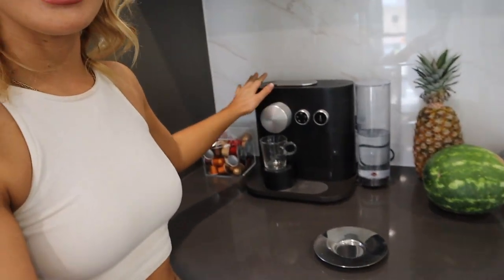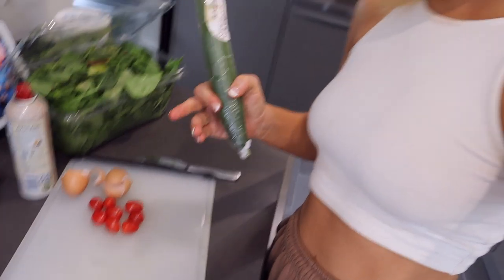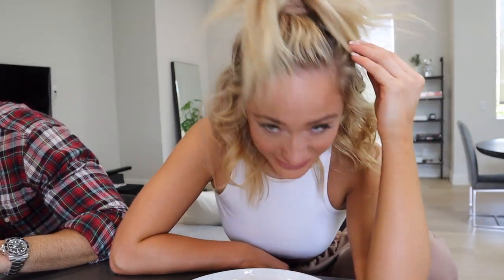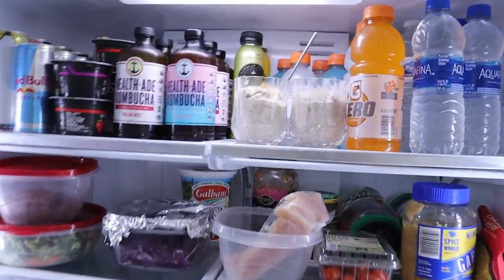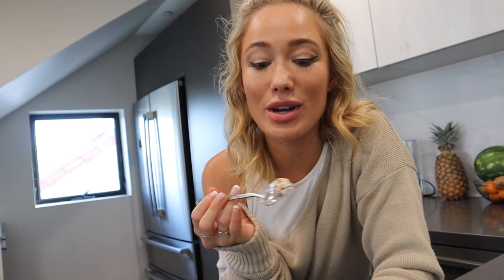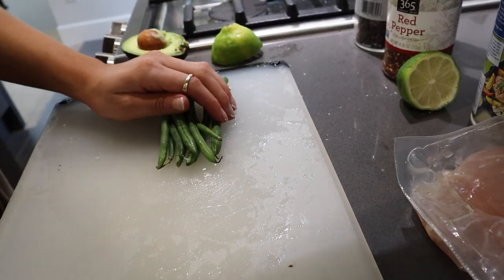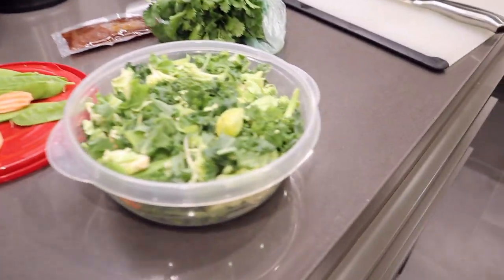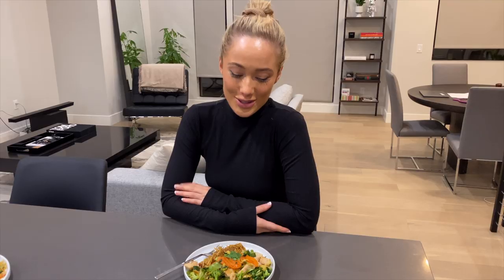What I Eat In A Day - Intuitive Eating, Cooking At Home! | Robbi Jan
Heres a detailed look into what I eat intuitively everyday- obviously what I eat everyday is different, but its always pretty similar. I always cook at least 2/3 meals at home per day.

I have always loved cooking, and these last couple weeks at home have given me lots of time to try out some fun new recipes. I don't follow any diets, or count calories, but I always try to make a conscious choice to choose healthy foods and not keep a lot of unhealthy things in the house.

I eat intuitively, and always try to listen to my body. My interest with food really started a few years ago when I saw a nutritionist-  it totally changed my perception of food- its fuel for our body. It's medicine for us to fight infections, maintain a good immunity and energy levels. We have to nourish our bodies!

These are all simple recipes, that are great if you don't have a lot of time.

The more I have learnt about health, I've realised that it's not just about the food we intake, or exercise, but about our mental state as well.
My focus is HEALTH but WITHOUT the obsession.

Spending so much more time at home these last couple weeks has definitely made me more snacky, and I started taking lots of long romantic walks to the fridge/pantry- SO Ive been making sure to have lots of high protein foods that fill me up for longer.  I didn't discuss my water intake- but I normally drinks at least 2 Litres per day.

Breakfast:
- 2 x fried eggs
- spinach and mixed greens
- gluten free bread with garlic butter
- sliced turkey breast
- sliced cucumber and cherry tomatoes

Snack: overnight oats!
I have been obsessed with these for years- these are on of my favourite! Whats your go to recipe for these?
-  plain oats
- honey
- cinnamon
- wallnuts
- granola
- chocolate protein (I used my lean one from Tropeaka)
- almond milk

Lunch:
- citrus chicken (lime,  garlic salt, salt and pepper and chilli flakes)
- avocado
- purple cabbage
- green beans
- long grained basmati rice

Dinner:
- chicken and vegetable stir fry (carrots, zucchini, beans, snap peas, sweet chilli, soy sauce, teriyaki sauce)
- teriyaki noodles
On my channel you will find videos about fashion and style, travel,  health, fitness, overall lifestyle, and of course, my personal life. This includes my friends and family, so please be mindful of that and maintain a positive atmosphere in the comments section.